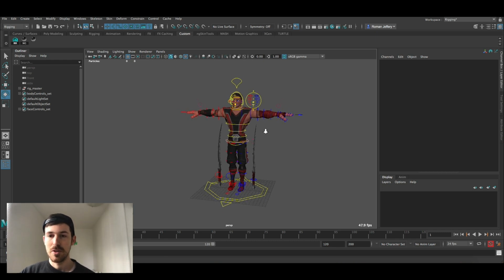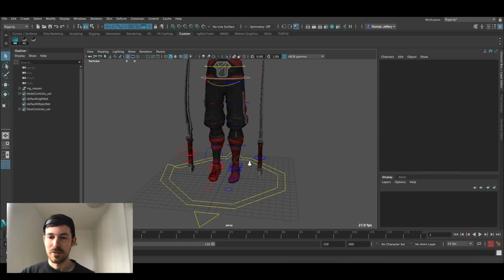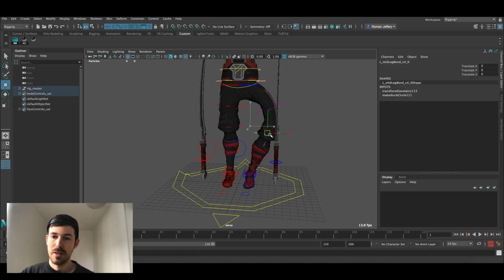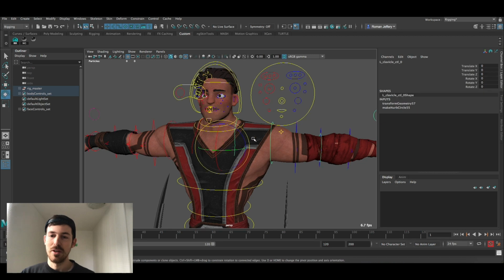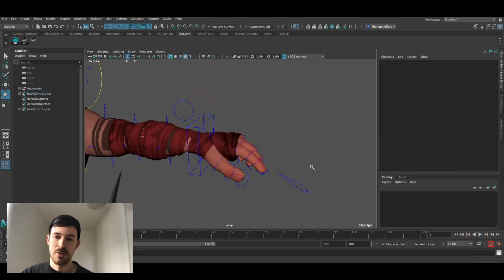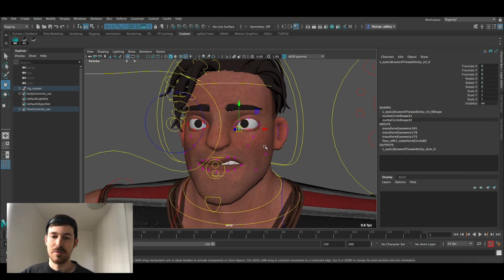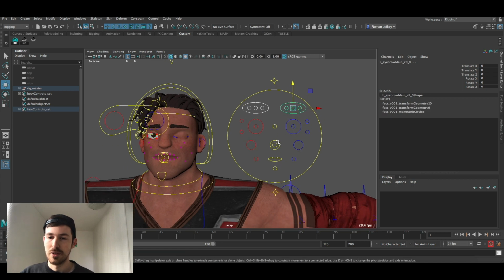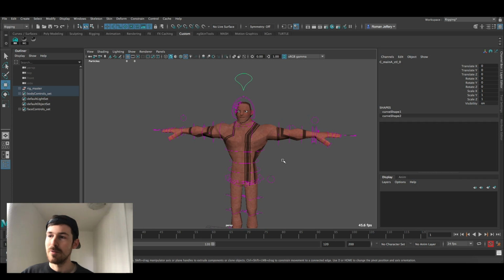[BUILT BY COLOSSUS] FREE MAYA RIG WALKTHROUGH: NINJA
Hey friends! A quick rundown of our free Maya rig (Ninja) and the features it comes with.
Happy animating!